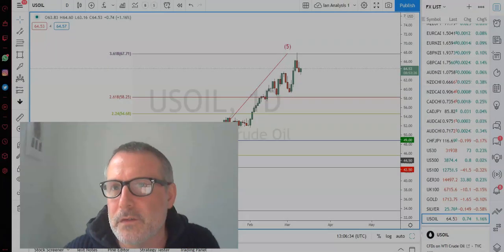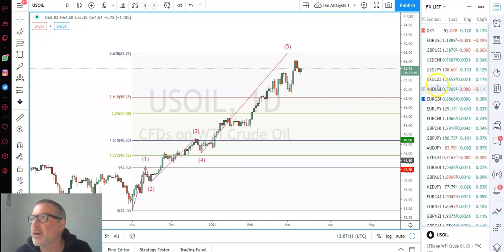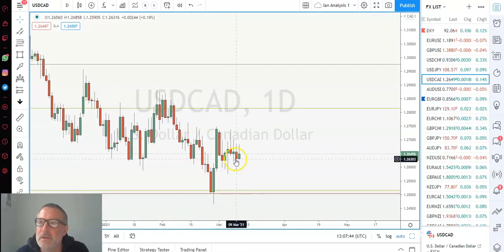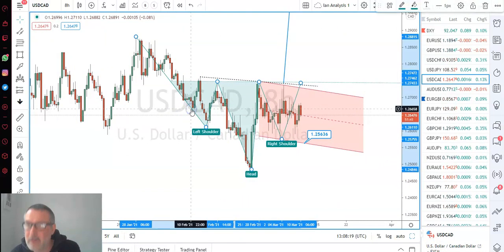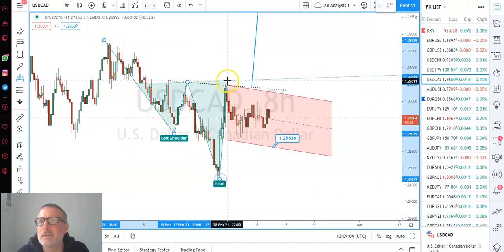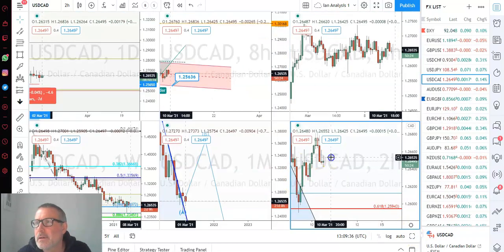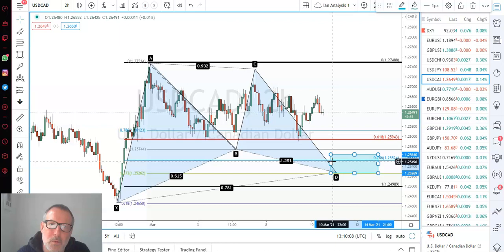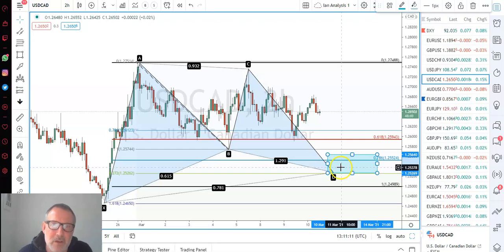10032021 USDCAD – two bullish scenarios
USDCAD is going to be in focus today with US CPI (inflation figures) and the Canadian interest decision and statement

A bullish reverse Head and Shoulders holds an upside bias, but could we see a move down towards the Fibonacci confluence zone first?